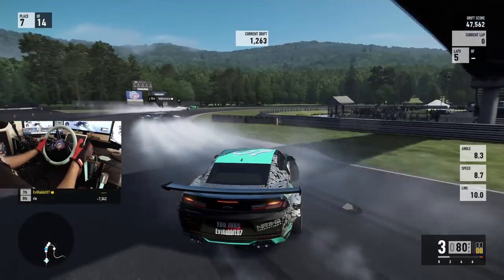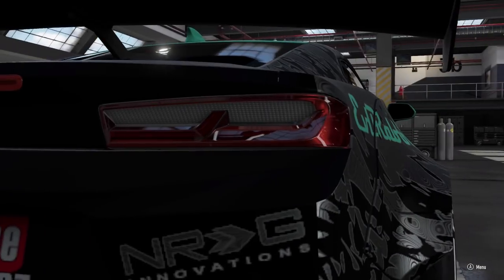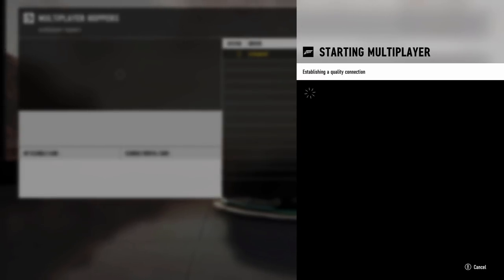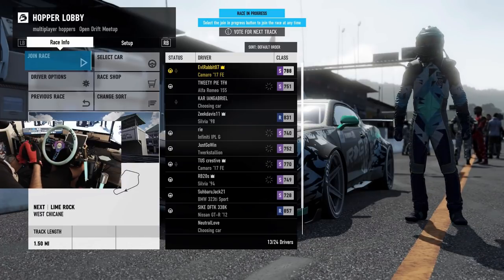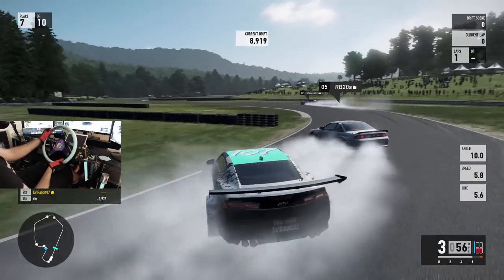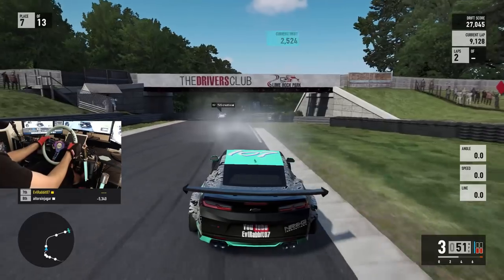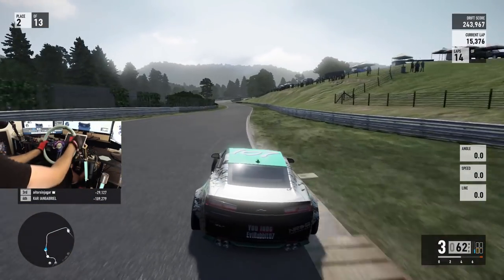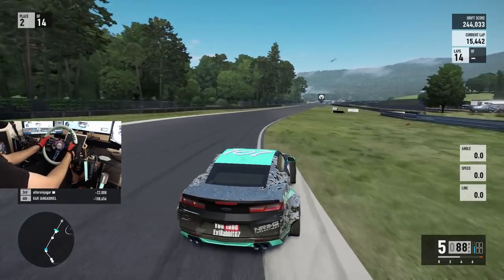Forza 7 / Logitech g920 / New FFB one of my best tandem sessions in a while!!!!!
Throwing doors and having a blast!! apologize for saying TUS Crestive wrong the entire episode.

Drivenrg.com